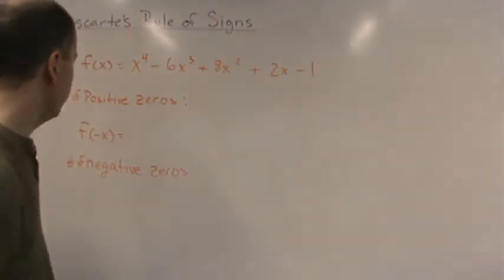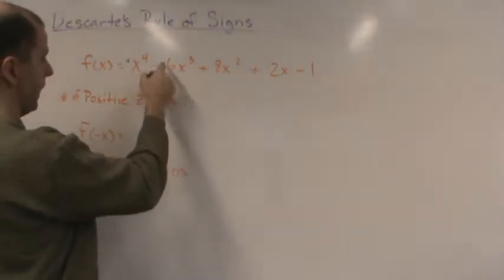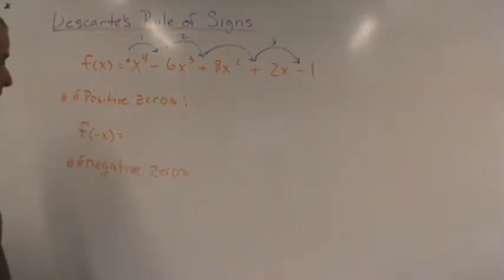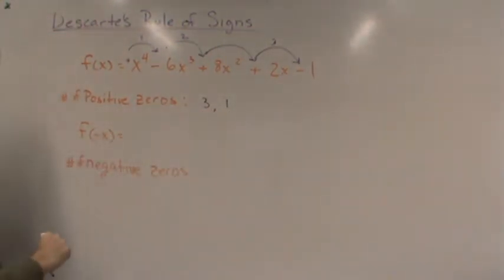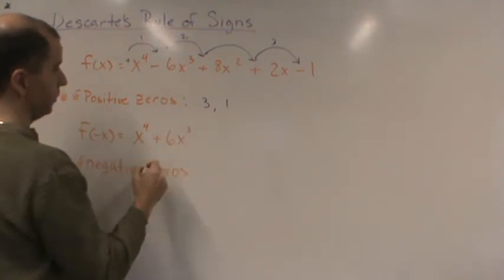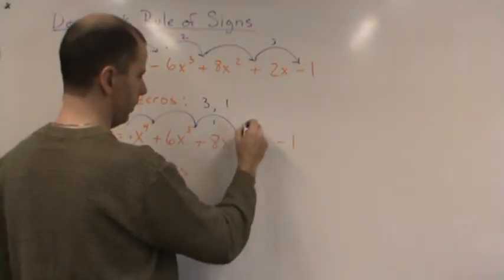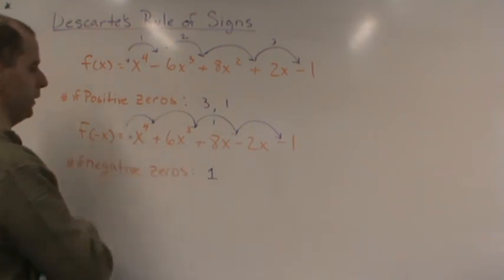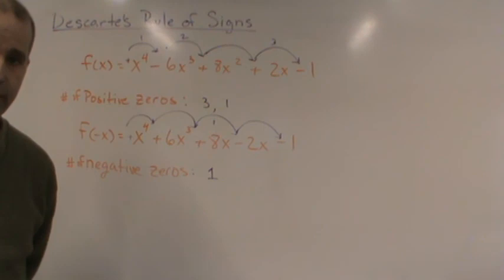College Algebra Descarte's Rule of Signs Example